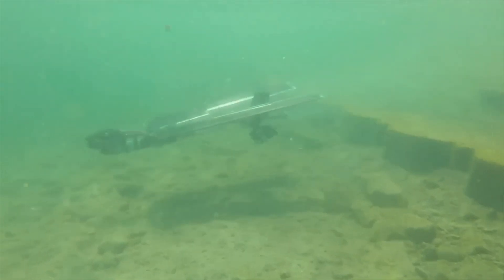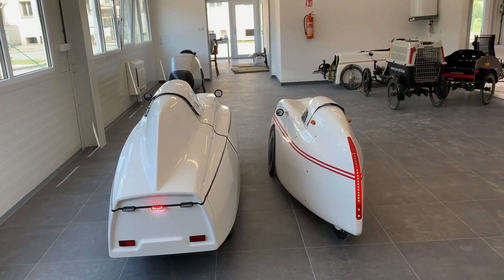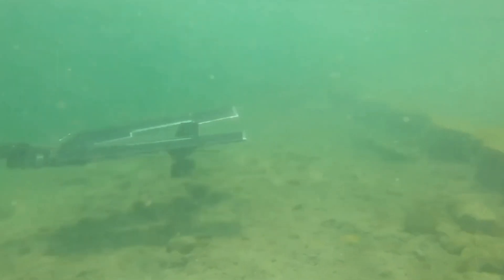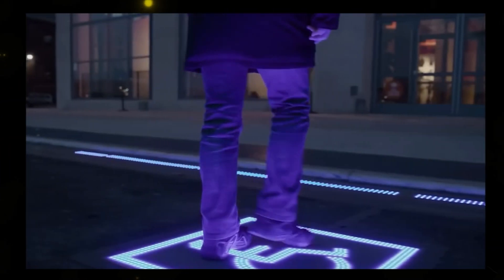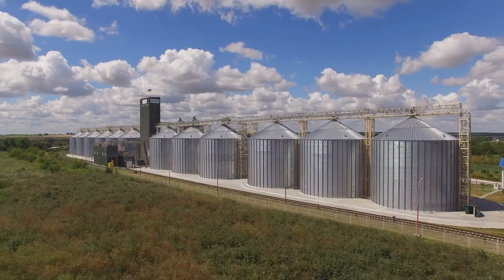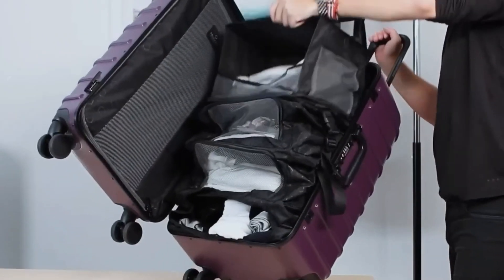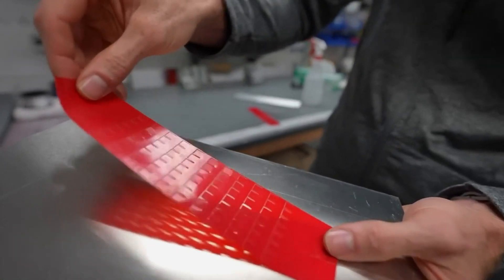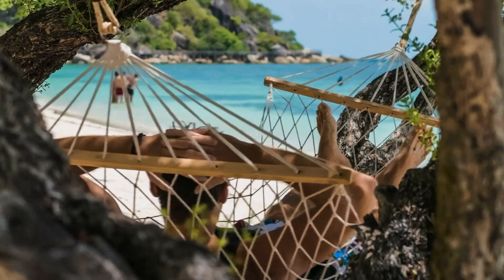Latest Tech Marvels You Need to See!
Welcome to our captivating YouTube video titled "Latest Tech Marvels You Need to See!" In this exhilarating showcase, we unveil a curated selection of the most cutting-edge technological marvels that are shaping the world we live in today.

Join us on a journey of discovery as we explore the forefront of innovation across various industries. From mind-boggling gadgets to mind-blowing breakthroughs, we present a diverse range of technological advancements that are sure to leave you in awe.

Witness the seamless fusion of art and technology as we showcase stunning examples of design and engineering. From futuristic smart homes to awe-inspiring architecture, we unveil how technology is transforming our living spaces and enhancing our everyday lives.

Delve into the realm of wearable tech and witness how it's revolutionizing personal health and fitness. Explore the latest advancements in smartwatches, fitness trackers, and augmented reality glasses that are redefining the way we monitor our well-being and interact with the world around us.

Prepare to be amazed by the incredible strides made in robotics and artificial intelligence. We showcase robots that can perform intricate tasks with precision and efficiency, as well as astonishing AI-powered systems that are revolutionizing industries such as healthcare, transportation, and manufacturing.

Experience the future of transportation as we highlight groundbreaking developments in electric vehicles, autonomous driving, and sustainable mobility solutions. We uncover the latest tech marvels that are reshaping the way we move and commute, offering a glimpse into a world of cleaner, safer, and more efficient transportation systems.
00:00 Hook Over
00:23 Introduction
00:41 Katanga's VM45 Velomobile
01:34 The Dipper drone
02:09 Clone Hen 16 Robotic Hand
02:41 Colas' LED Road Markings
03:11 BestTugs Helicopter Pad
03:52 Eggets
04:34 Life Pack Suitcase
05:04 Solar-Powered Grill
05:40 Super Tape
06:14 Chefman Mini Fridge
06:39 Conclusion
06:56 Call to Action